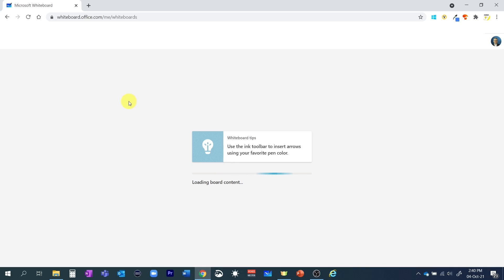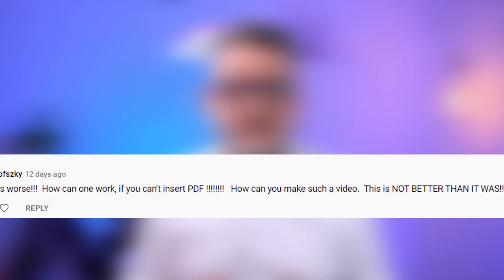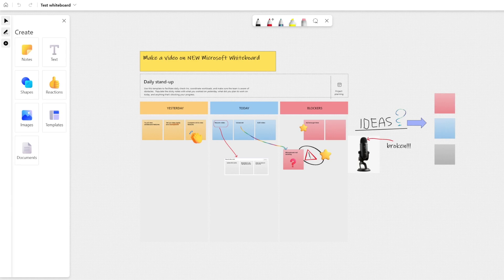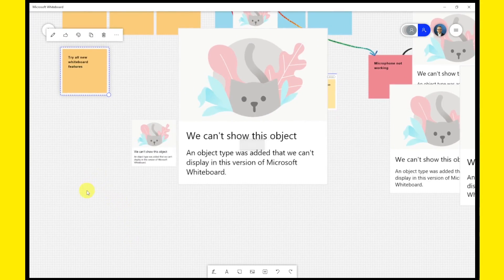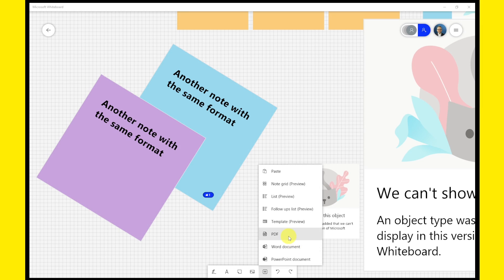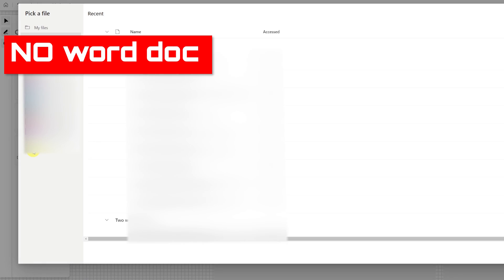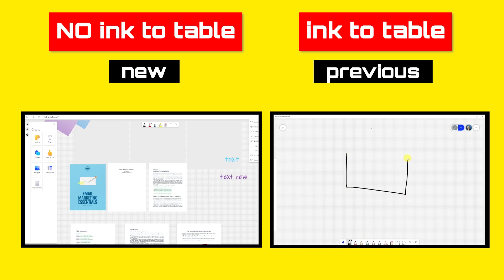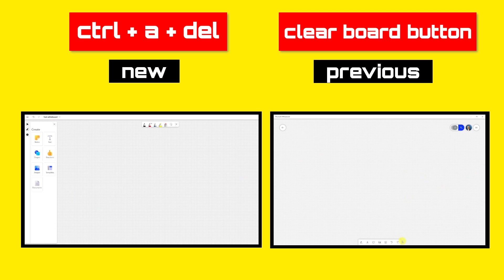I was WRONG! The new Microsoft Whiteboard is bad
The new Microsoft Whiteboard has some cool new features, but for whatever unknown reason Microsoft has removed some basic key features of the previous version of the whiteboard that make the new app frustrating and almost unusable. It's not possible to copy/paste, undo, insert a word document...and more!